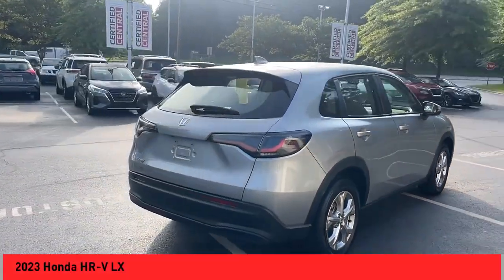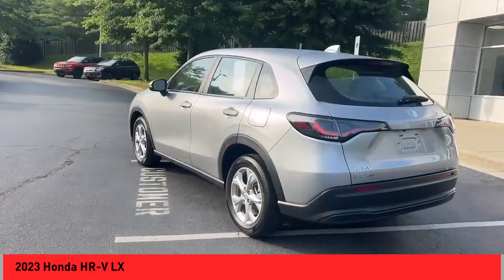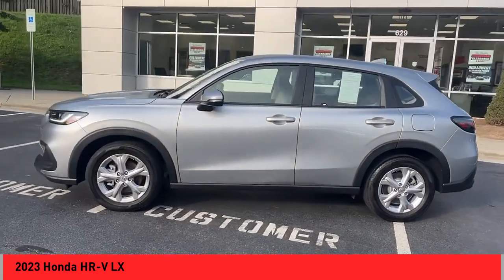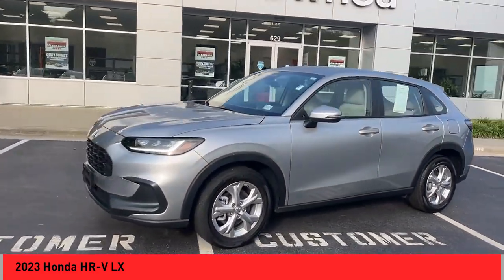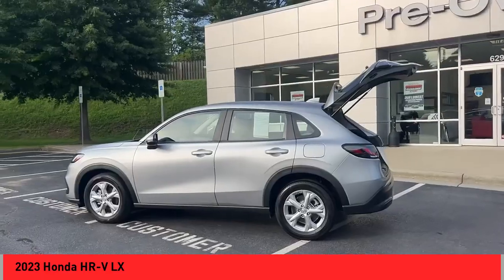2023 Honda HR-V Asheville NC PM748224P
2023 Honda HR-V LX

Recent Arrival! CARFAX One-Owner. Clean CARFAX. 2023 Honda HR-V LX Silver **Available at Fred Anderson Nissan of Asheville. Call us today at **, *Still Under Factory Warranty**, LOCALLY OWNED AND SERVICED!, FULLY SERVICED!, Aux Audio Input, Alloy Wheels, Bluetooth, Keyless Entry, Back Up Camera.brAWD CVT 2.0L I4 DOHC 16V i-VTEC 25/30 City/Highway MPGbrbrQualifying Non-Certified Used Nissans bought here and serviced at a FAMILY STORE receive our FULL ANDERSON FAMILY PLAN at NO COST to YOU! Our full family plan includes: 3-Day Vehicle Exchange*Lifetime Oil Changes*Lifetime Service Loaners (with $300+ Service)*Lifetime Car Washes(with Service)*MUCH MORE! (Value exceeds $1,000 in first years of ownership) Call us at , go or visit us at Fred Anderson Nissan of Asheville - 629 Brevard Rd Asheville, NC 28806 to learn more! Our # 1 goal is to help you find the vehicle you love at a price you can afford wrapped in a deal you don't want to walk away from. All prices exclude tax, tag, license, title, and registration for your state; NC inspection (up to $30 on used vehicles), and admin ($699) fees. All vehicle internet pricing is subject to change and requires standard financing through NMAC. From time to time in the transfer of data on the internet there are errors, the dealer is not responsible for errors in advertised price. See dealer for complete details.brbrWelcome to Fred Anderson Nissan of Asheville - We're so happy you're here! Whether you stopped by because you are looking for a reliable, honest Nissan dealership in NC, or you're just browsing for your next dream car, we are ready and willing to do whatever we can to help make your experience a truly exceptional one. We typically stock over 300 new and 100 used vehicles DAILY and work with over several different banks to help ensure you get your best deal! (Production and transportation limitations beyond our control may cause inventory levels to vary). We